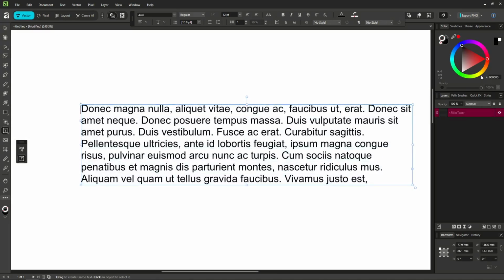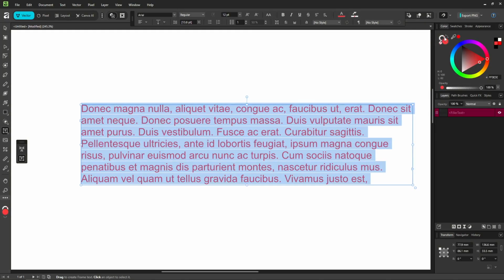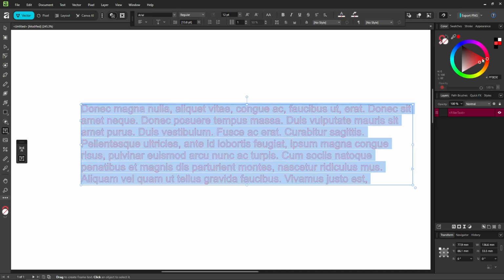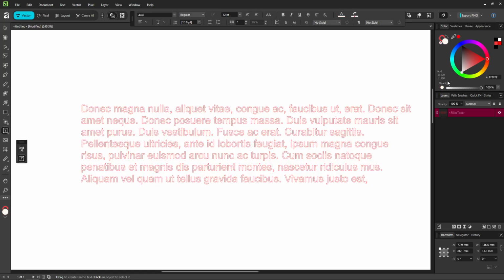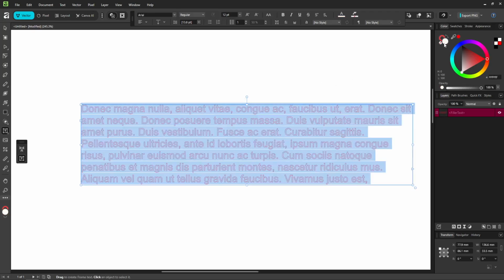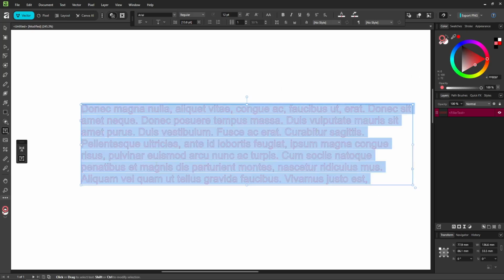How to Change Text Color in Affinity Designer [2026 Guide]